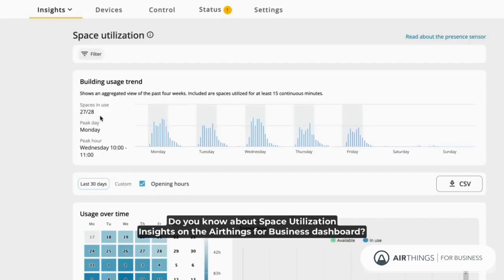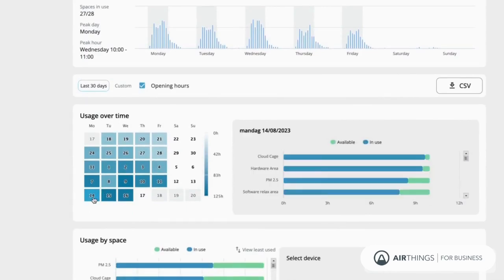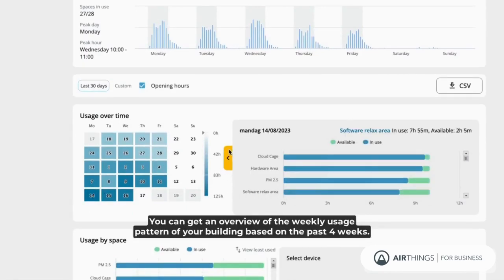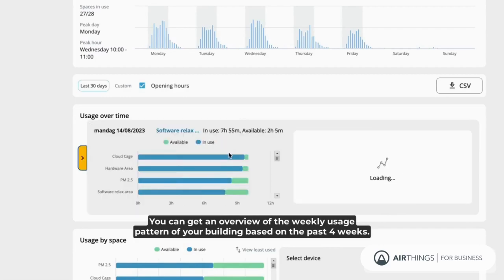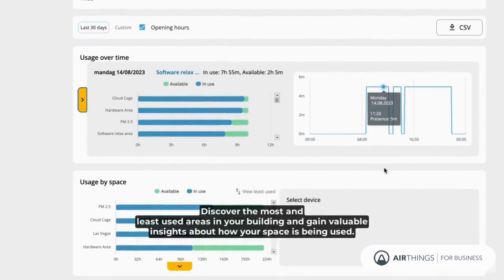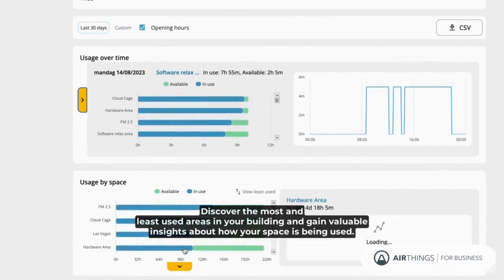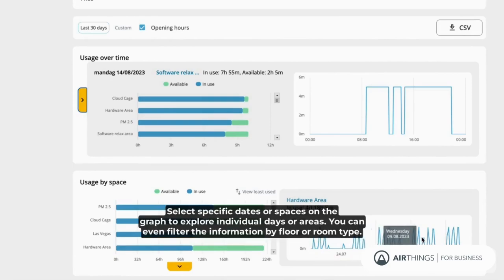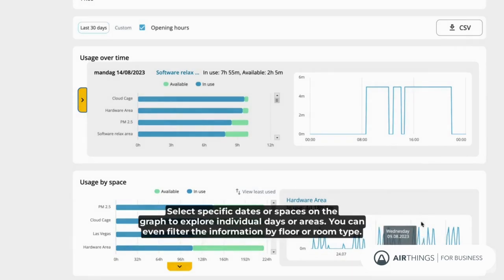Airthings for Business Dashboard Insights | Space Utilization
Dashboard Insights 💻 Space Utilization 🏢

Say goodbye to guessing when different parts of your buildings are in use. With Space Utilization you can:

1️⃣ Get an overview of the weekly usage pattern based on the past 4 weeks.

2️⃣ View a calendar heat map displaying the usage over the past 30 days or a timeframe you choose.

3️⃣ Discover the most and least used areas in your building.

4️⃣ Select specific dates or spaces on the graph to explore individual days or areas.